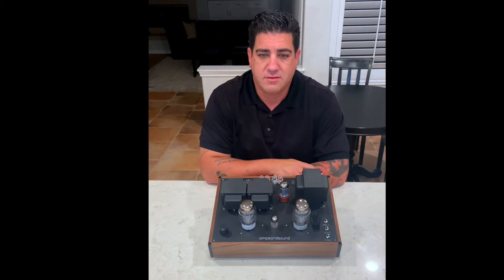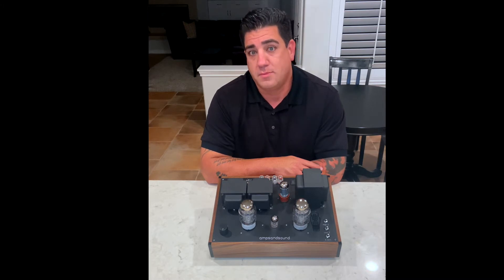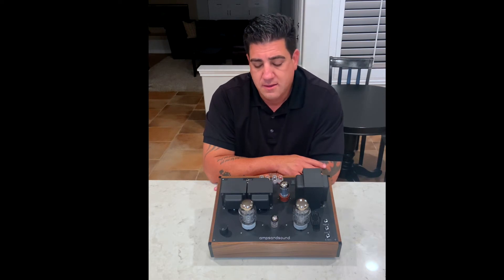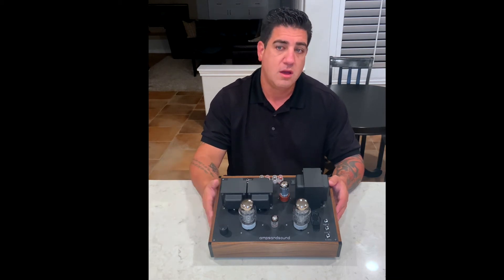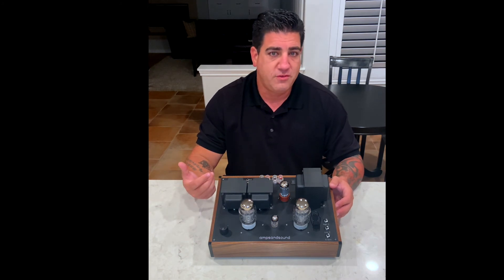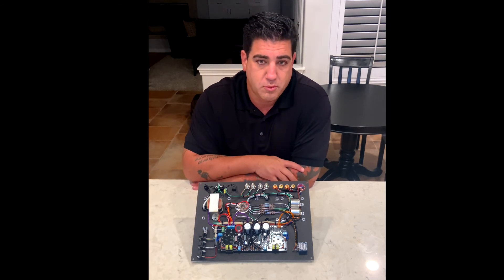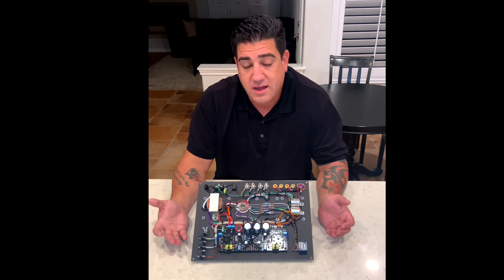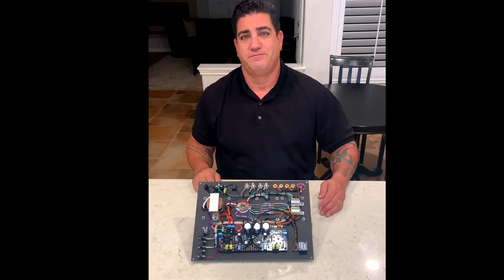MogwaiSE Rev2 2021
Justin explaining the Mogwai SE Rev 2... Why the move to 9pin front end.